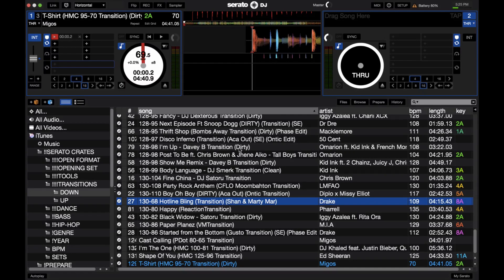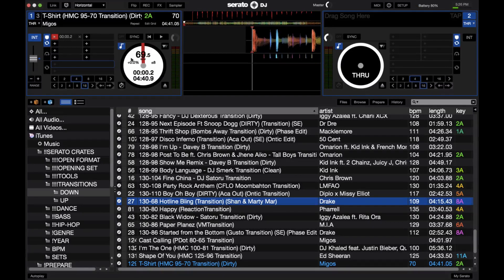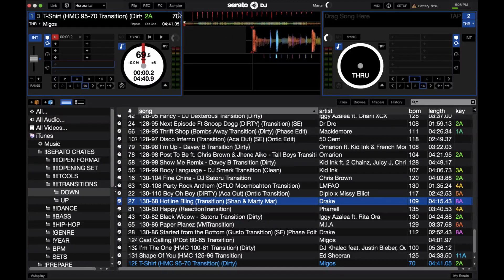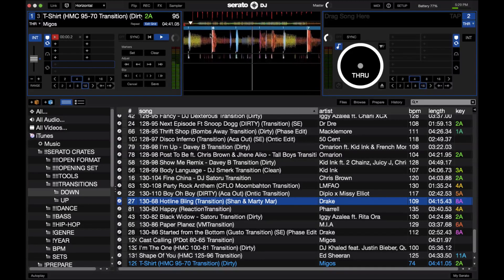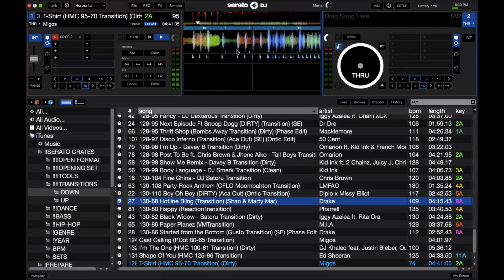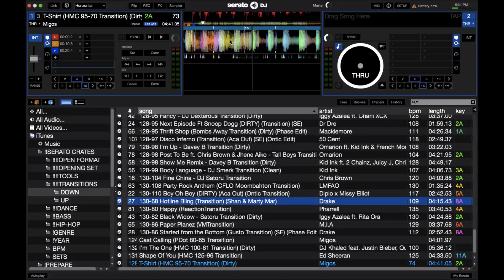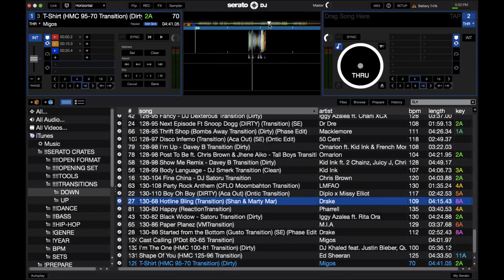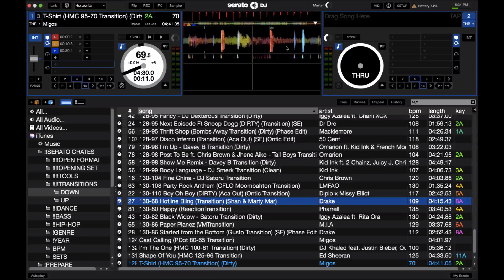Serato DJ - How To Beat Grid Transition Tracks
Transition tracks have become a staple in a lot of DJs sets, and Serato DJ makes them even more usable compared to Scratch Live. Check out how to set up your beat grids to make your transition tracks even more effective!